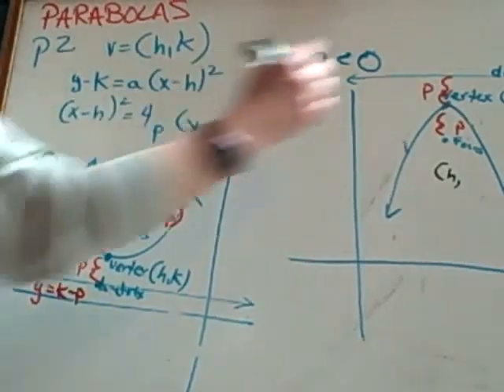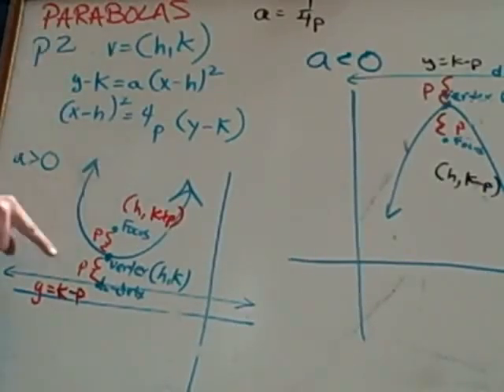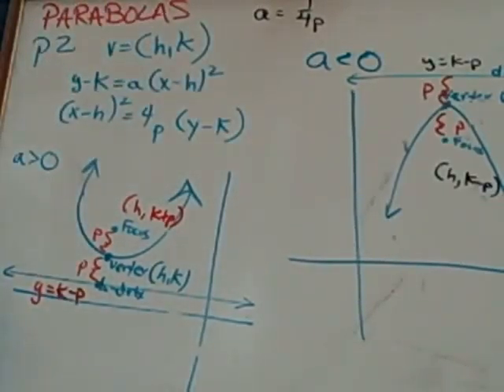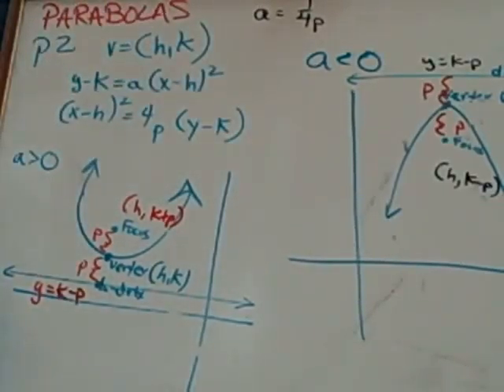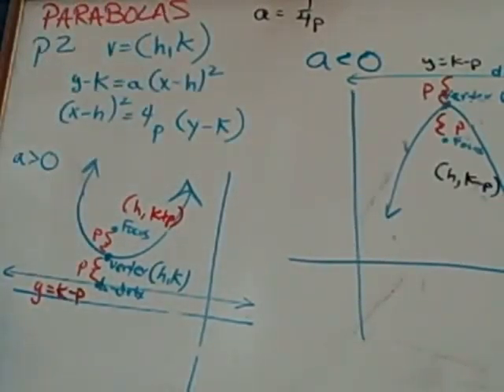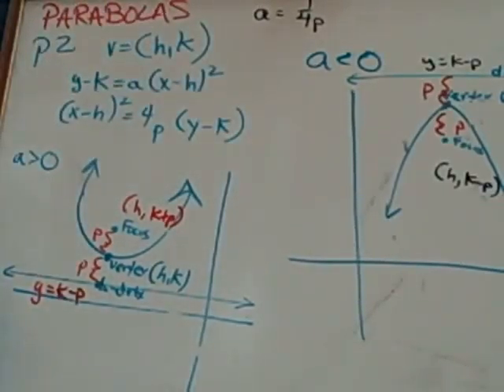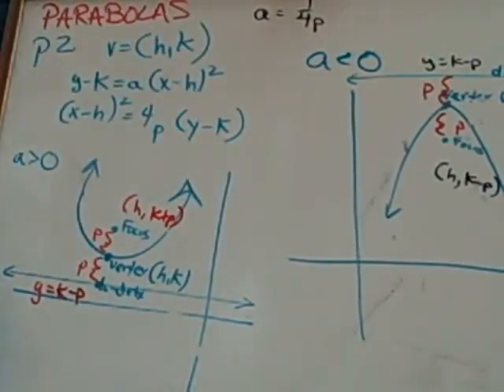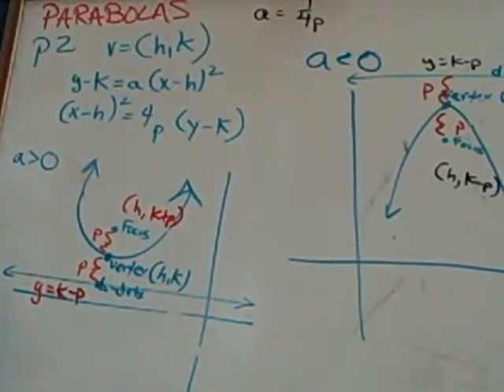Parabola p2 col1